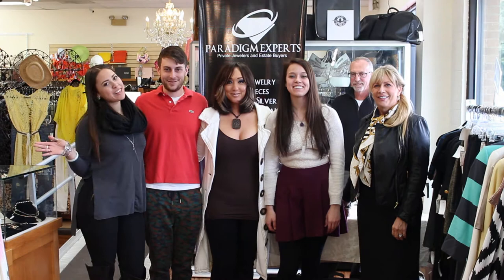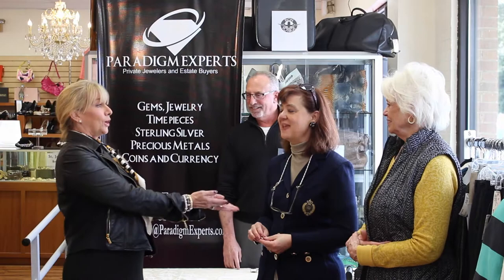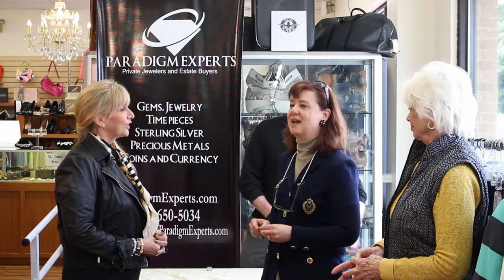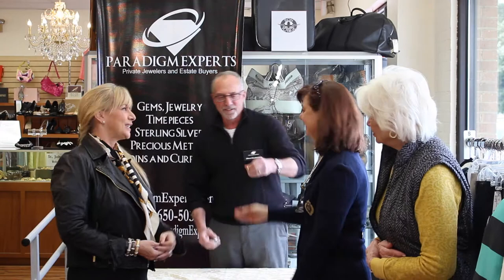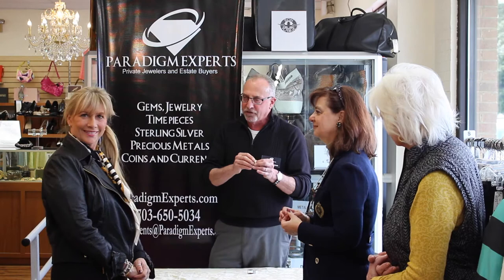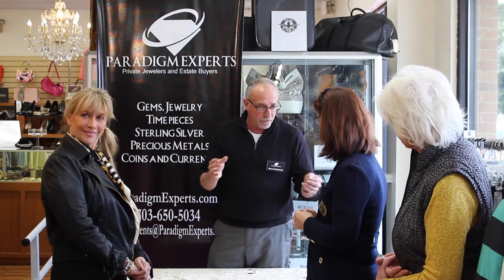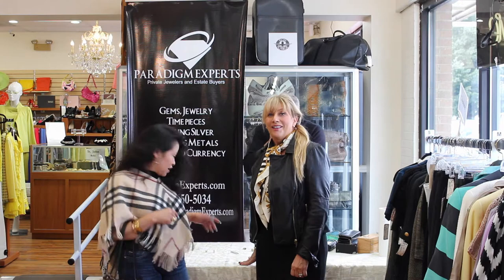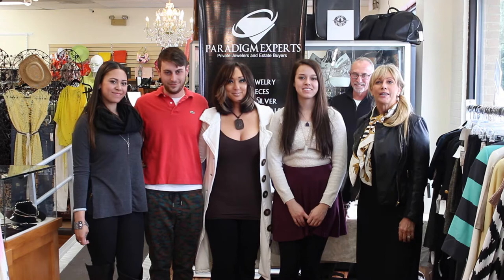TREASURES DISCOVERED at Chic to Chic!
We definitely found some TREASURES at our SPECIAL Event this past Saturday at Chic to Chic Gaithersburg! We were honored by special guest, Gemologist Steve Gouterman. He filmed his LIVE show at our Gaithersburg Location, and TONS of Chic People brought in their jewelry to be examined by Steve - watch all the action in this week's video!

Stay fit with the CHIC CREW! We're here to help you look AND feel fabulous. Workout Wednesdays are BACK! Every Wednesday until May 3rd, 2015 - wear your favorite workout outfit to either Chic to Chic location and receive $5.00 off your purchase of $25.00 or more! Don't forget to sign up for THE GREAT CHIC CHALLENGE: Sunday May 3rd, 2015 at the RIO Washingtonian Center! Walk, run, or jog around the scenic lake with the Chic Crew! All proceeds directly benefit The Melanoma Foundation. We are counting on YOUR support!

From Chanel to Louis Vuitton, you can find all of it here at Chic to Chic! We're a consignment boutique bringing the hottest trends in high-end fashion to the women of Gaithersburg, Frederick, D.C. and beyond.

Gaithersburg
15900 Luanne Drive

Frederick
30 East Patrick Street

Call us!

xoxo,
The Chic Girls